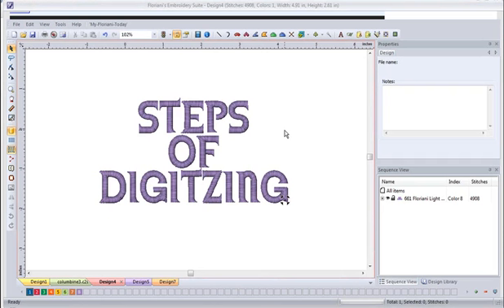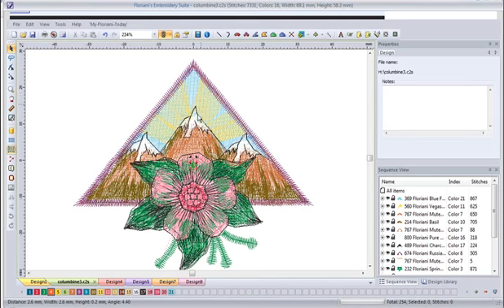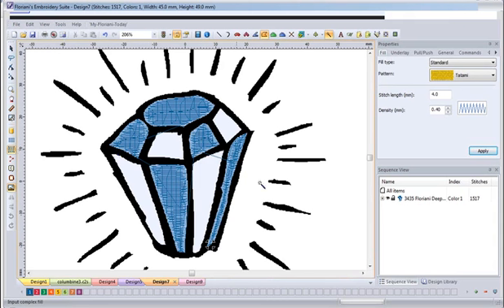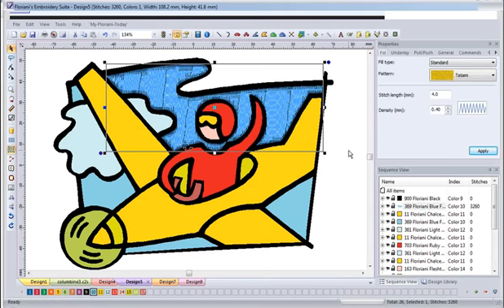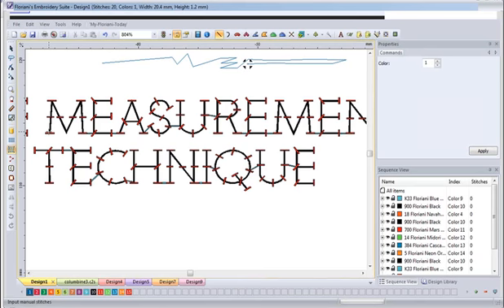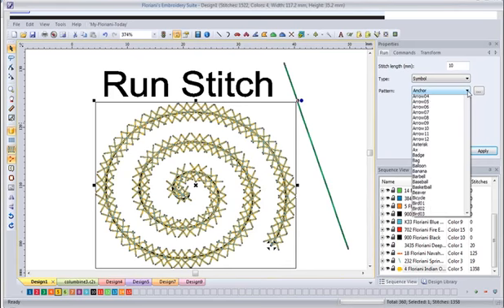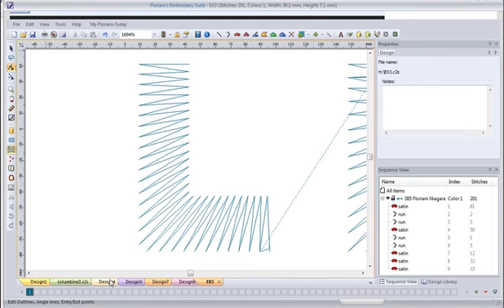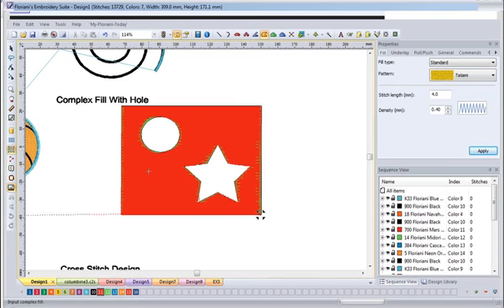Steps Of Digitizing - March 2013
Webinar - Steps Of Digitizing - March 2013